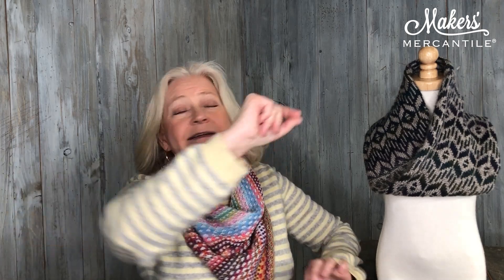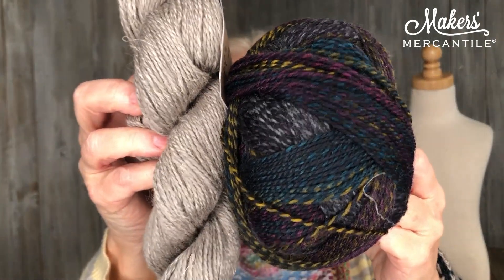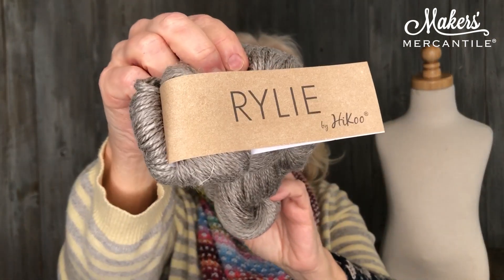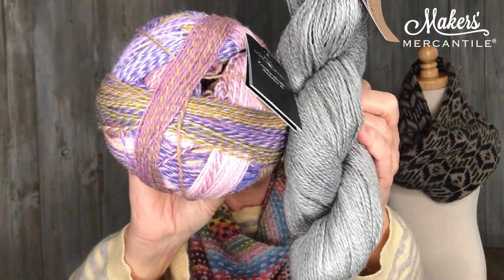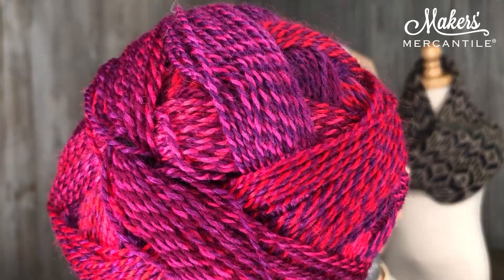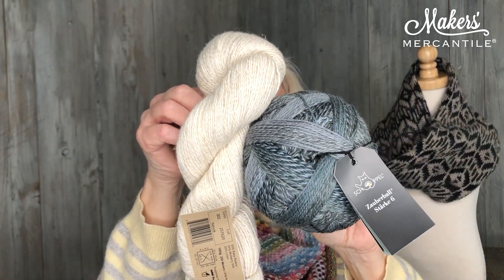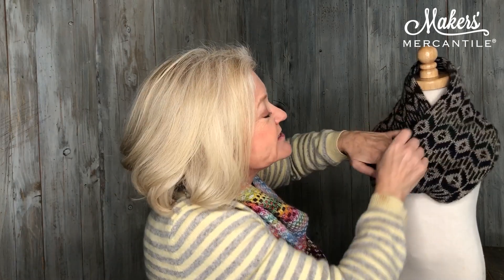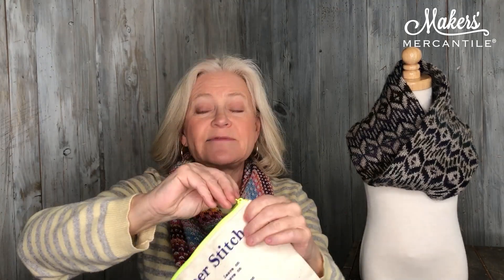Maker Notes | February 18, 2022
Karin is back to share the highlights of today's newsletter!

- Purchase the Velvet Mirror Cowl kit and we will give you a skacel by addi® 16" Rocket² [squared] US 4 needle as a free gift! (limited to the first 50 kits we created)
Offer good while supplies last or through 2/20/22
Limit one per person, please

- Get stitching with the Stitch Dome! This handy repair tool is a must-have for your crafting toolkit

Offer good through 2/20/22

𝗪𝗵𝗮𝘁'𝘀 𝗞𝗮𝗿𝗶𝗻 𝗪𝗲𝗮𝗿𝗶𝗻𝗴?
Karin is wearing the Shift (designed by Andrea Mowry)